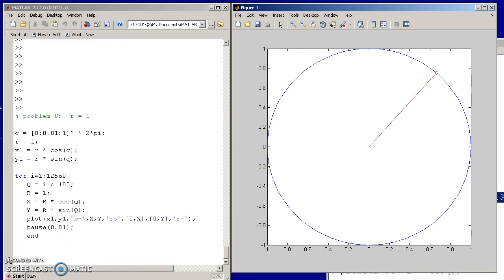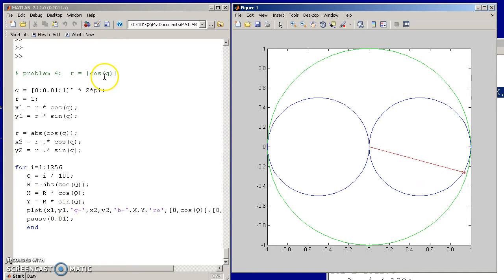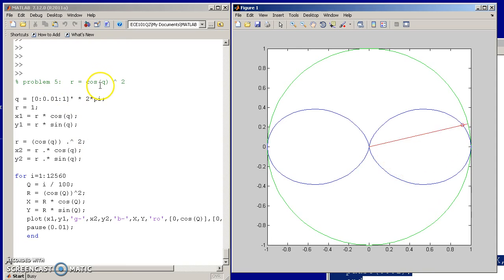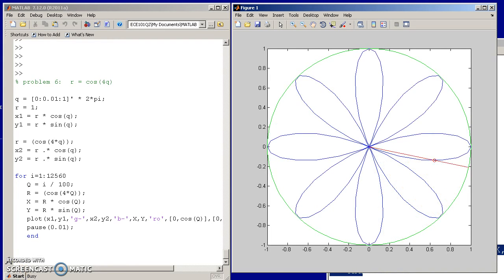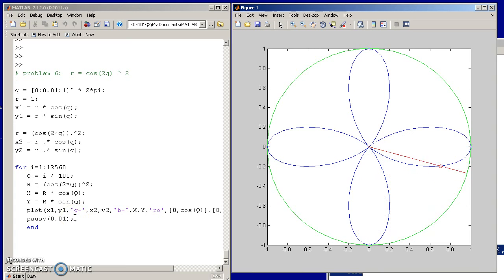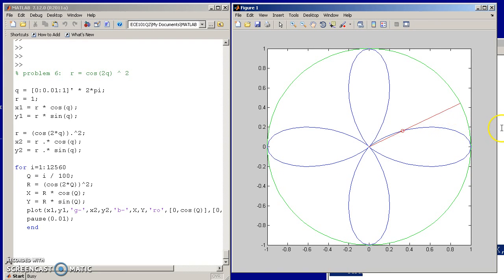Trig Functions in Matlab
ECE 111 Week 2.  Some pretty graphs you can generate in Matlab with sine and cosine functions.